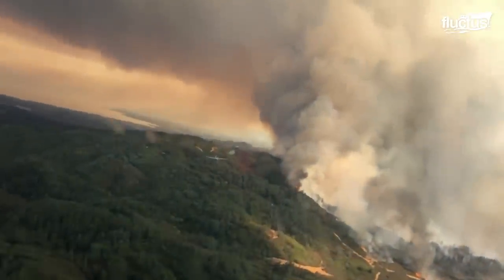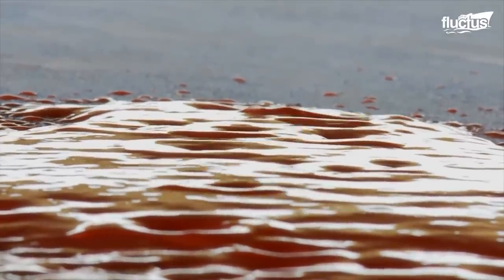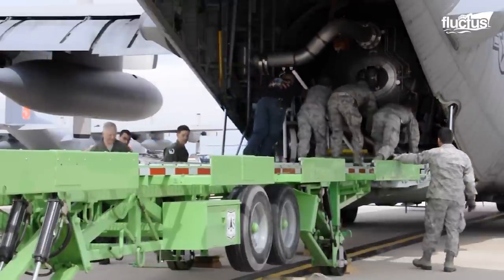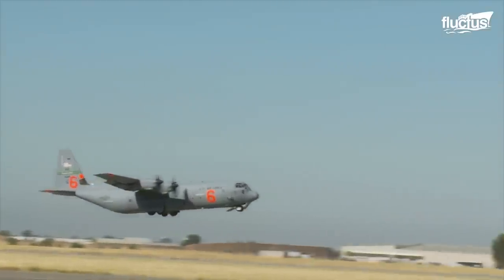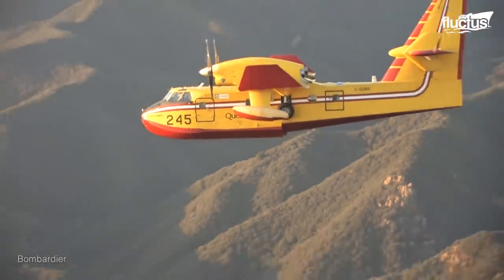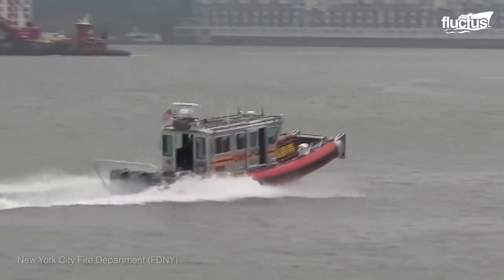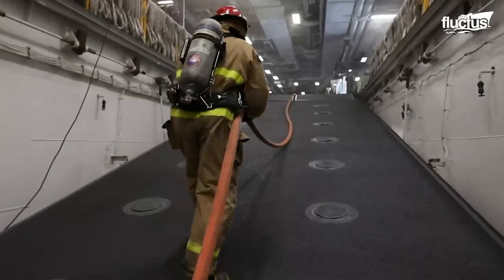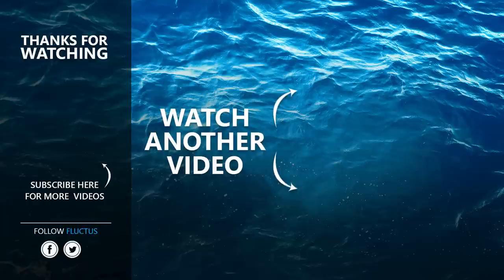US Genius Idea to Transform Massive Aircraft Into Flying Fire Trucks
Welcome back to the FLUCTUS channel for a feature about firefighters and aircraft all over the world that facilitate firefighting on land as well as the sea.